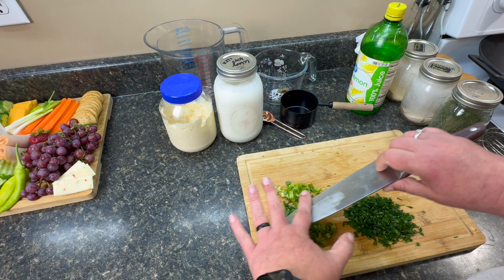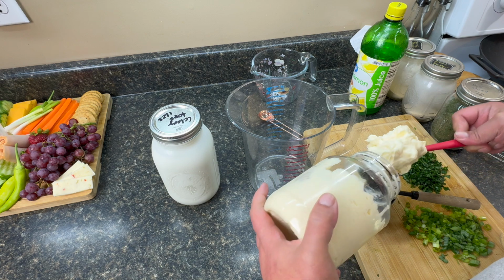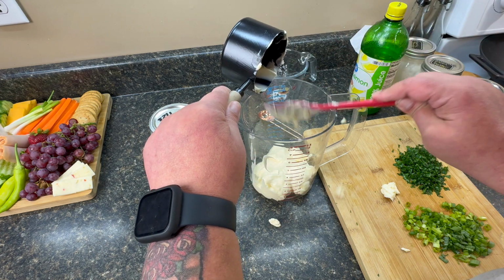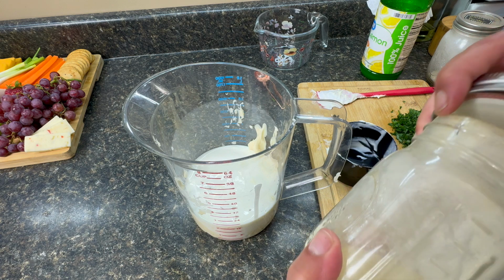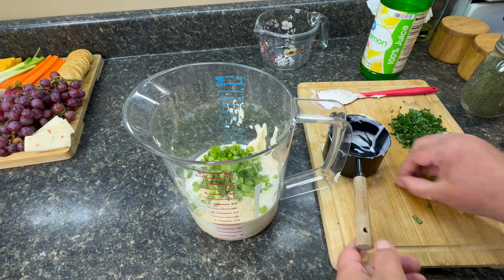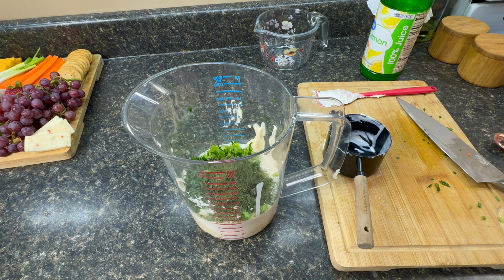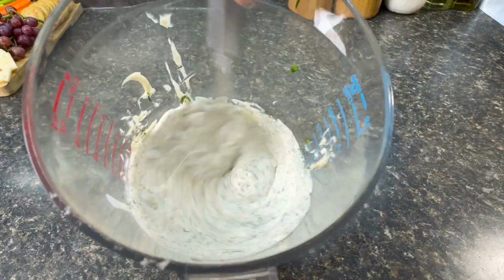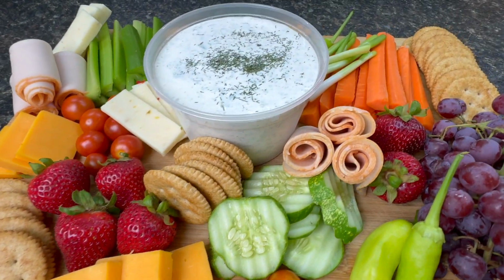Kefir Ranch Dressing: The Probiotic Salad Upgrade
Hey friends! Welcome back to my kitchen. Today I am going to show you one way I like to use up my surplus of Milk Kefir by making Kefir ranch dressing. Milk Kefir is a probiotic rich fermented milk product that is a powerhouse for your digestive system. If you are unfamiliar with it, it is comparable in taste to a sour yogurt. This makes it a great addition to ranch dressing because the flavor profile is similar to buttermilk (only more mild in my opinion). I hope you give this recipe a try.